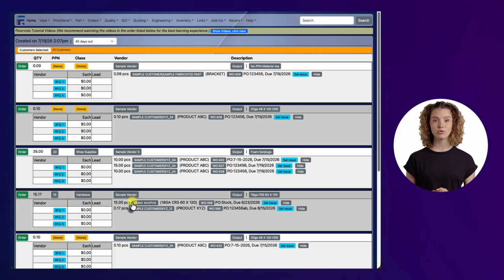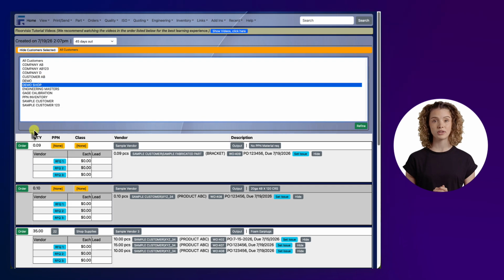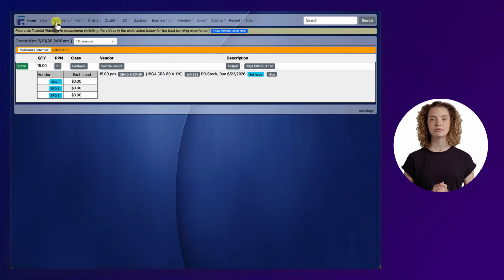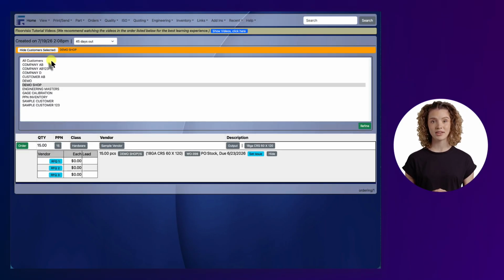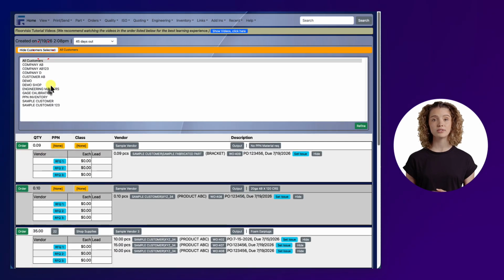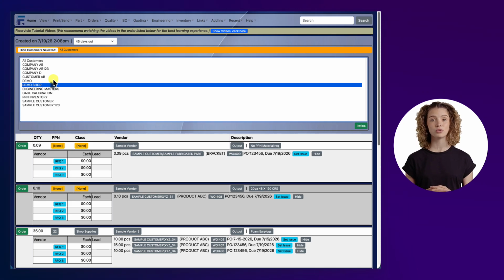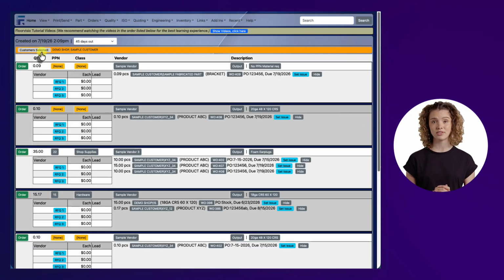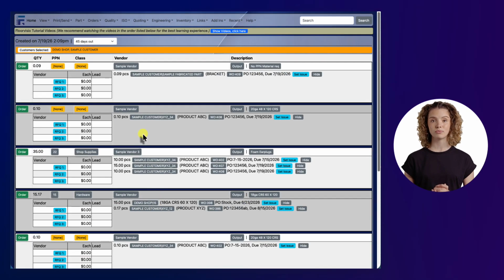Tutorial Limiting Material Orders to Specific Customers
Need to order materials for only one customer or a select group of customers? In this FloorVisio tutorial, you'll learn how to filter the material ordering screen so that only the requirements for the customers you choose are displayed.
This feature is especially helpful when purchasing materials for a specific customer, prioritizing key accounts, or separating purchasing activities by customer.
In this video you'll learn how to:
Limit the material ordering list to one customer or multiple customers
Quickly find only the material requirements you need
Reduce purchasing mistakes by filtering out unrelated orders
Streamline your purchasing workflow in FloorVisio
Whether you're managing a busy purchasing department or ordering materials for a single project, this feature makes the ordering process faster, cleaner, and more accurate.